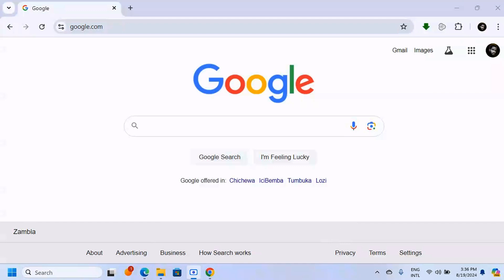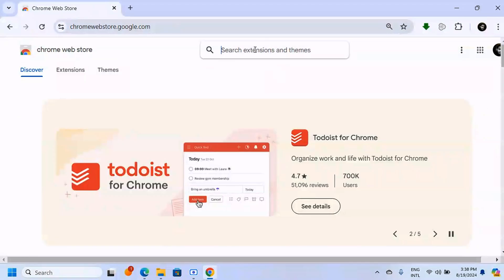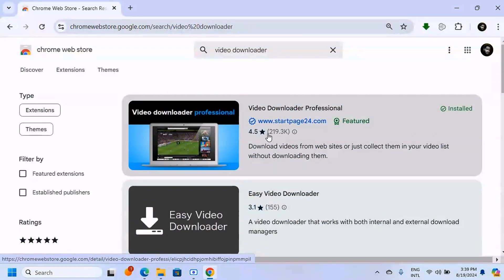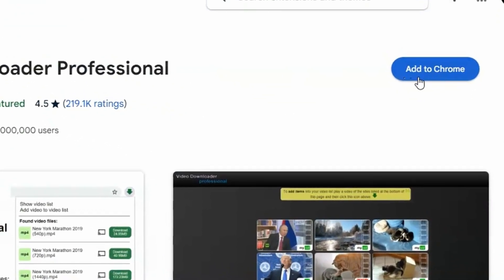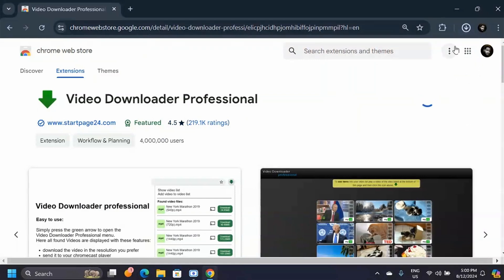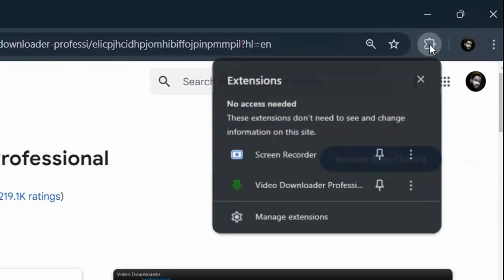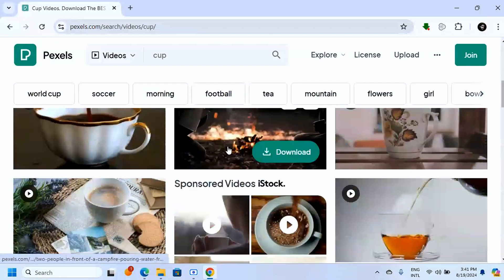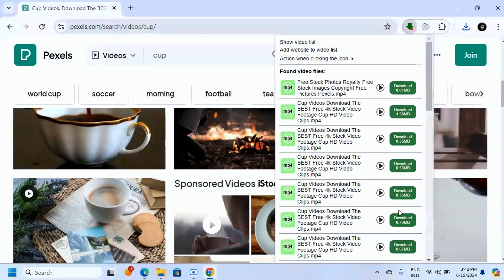How to Download Any Video from Any Website on PC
Learn about how to download any video from any website on PC. We will add chrome extension in our browser which will enable us to download any video from any website.

🎥 Video Title: How to Download Any Video from Any Website on PC